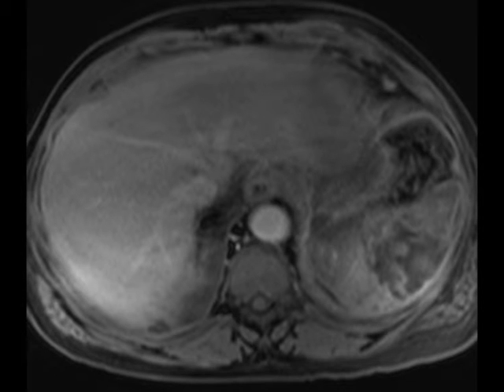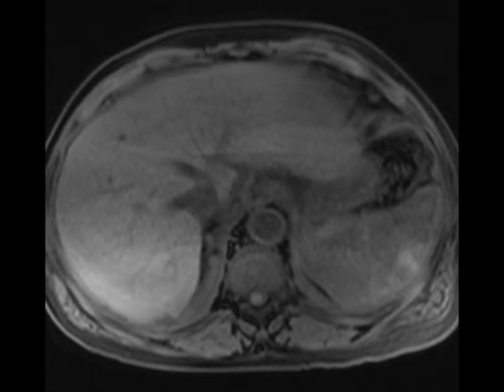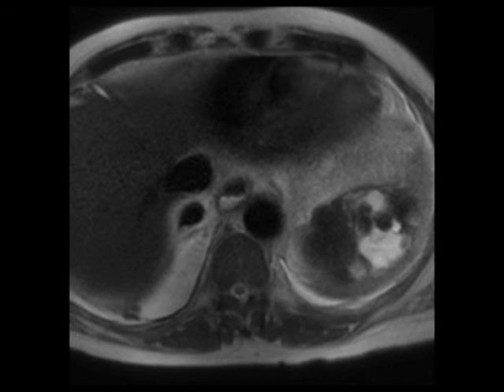Splenic Infarct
Multiple noncontrast MR images demonstrate a large area of T2 hyperintense infarction in the spleen. Noticed that the T1 weighted images demonstrate subtle areas of hyperintensity, compatible with hemorrhagic transformation 15BMR122